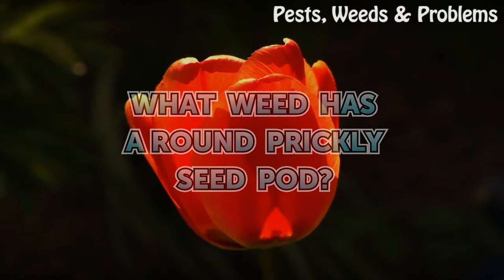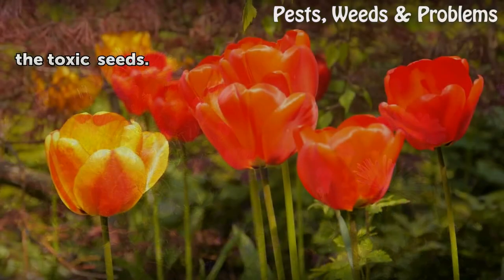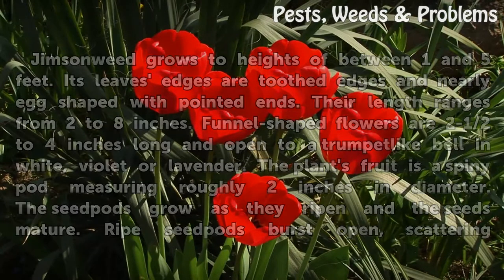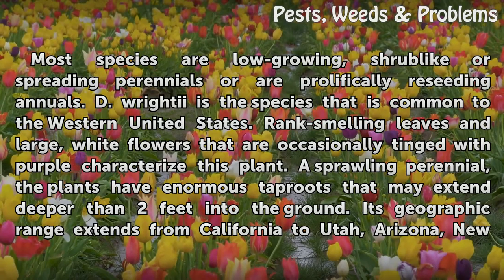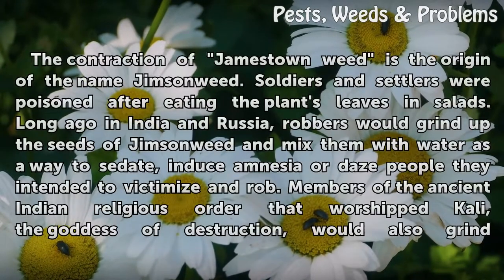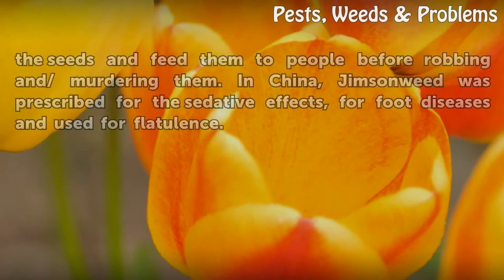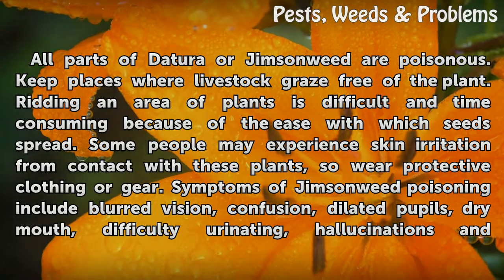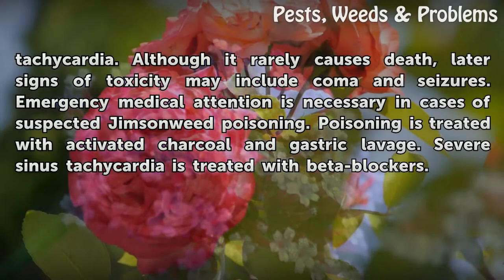What Weed Has a Round Prickly Seed Pod?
What Weed Has a Round Prickly Seed Pod?. Datura, a night-blooming flower sometimes raised in home gardens, is also known as Jimsonweed or Thornapple (Datura stramonium). Jimsonweed is a contraction of Jamestown and is the name that early settlers and British soldiers gave the plants. Thornapple is an appropriate common name because it aptly...

Table of contents What Weed Has a Round Prickly Seed Pod?
Description 00:48
Datura Species 01:23
History 02:22
Toxic Effects 03:04